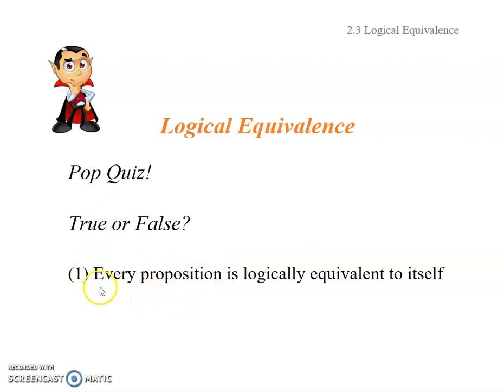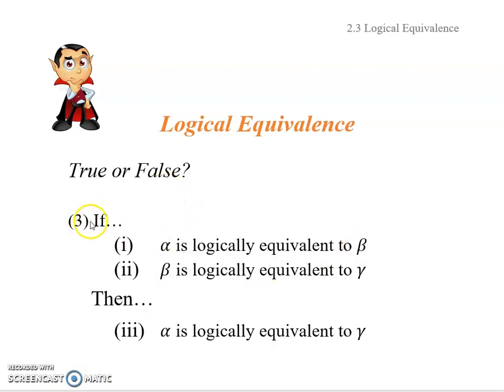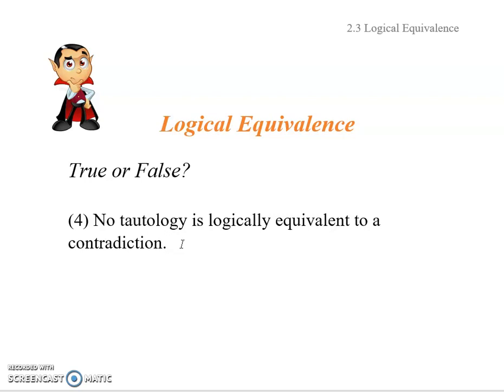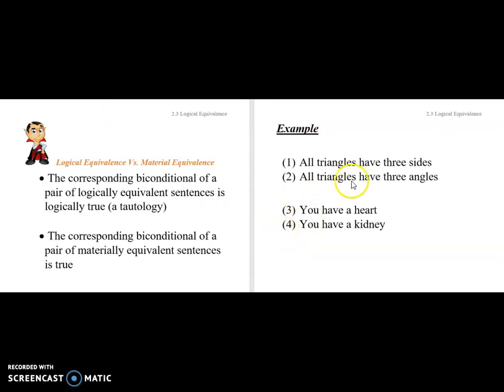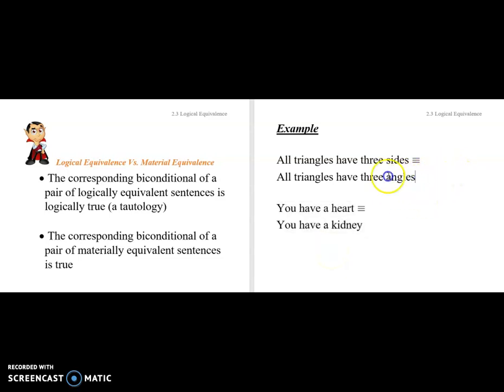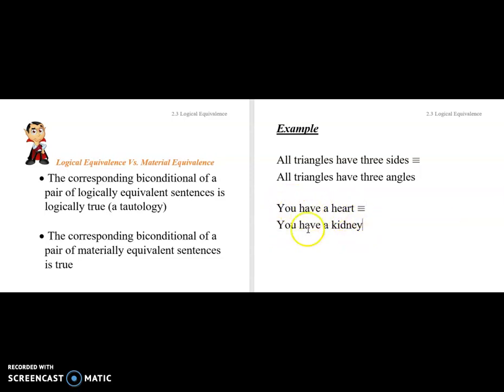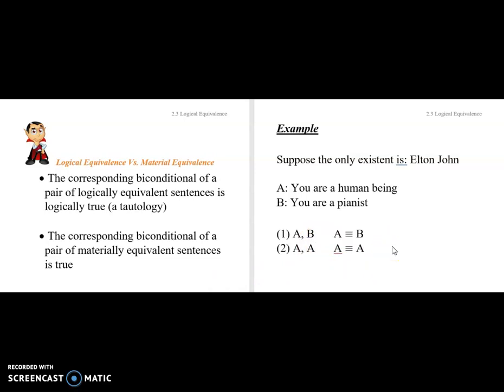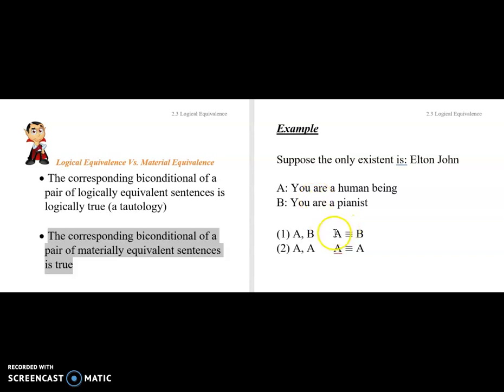2.3b Propositional Semantics 3: Logical Equivalence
Second of three videos (2.3a, 2.3b, 2.3c) on the important concept of logical equivalence. We introduce the notion with examples, contrast logical equivalence with material equivalence (1.6), and explore common/historically important logically equivalent forms.

Bivalent Logic Explained Table of Contents:

1.1 Propositions, Arguments, Validity, and Soundness
1.2 The Law of Bivalence
1.3 Propositional Symbolization 1: Constants, Variables, Negation, Conjunction, Disjunction
1.4 Propositional Symbolization 2: Advanced Conjunctions and Disjunctions
1.5 Propositional Symbolization 3: Material Conditionals
1.6 Propositional Symbolization 4: Material Biconditionals
1.7 Propositional Symbolization 5: Formation Rules for Forms and the Main Connective
1.8 Propositional Symbolization 6: Substitution Instances

2.1 Propositional Semantics 1: Truth Tables
2.2 Propositional Semantics 2: Semantic Properties of Propositions
2.3 Propositional Semantics 3: Logical Equivalence
2.4 Propositional Semantics 4: Semantic Properties of the 16 Logical Connectives
2.5 Propositional Semantics 5: Semantic Consistency
2.6 Propositional Semantics 6: Semantic Validity
2.7 Propositional Semantics 7: Common Semantically Valid Forms
2.8 Propositional Semantics 8: Advanced Semantic Validity

3.1 Propositional Syntax 1: Rules of Inference for &, v
3.2 Propositional Syntax 2: Rules of Inference for →
3.3 Propositional Syntax 3: Rules of Replacement for ~, &, v
3.4 Propositional Syntax 4: Rules of Replacement for →, ≡
3.5 Propositional Syntax 5: Axioms and Theorems
3.6 Propositional Syntax 6: Conditional Proof
3.7 Propositional Syntax 7: Advanced Conditional Proof
3.8 Propositional Syntax 8: Indirect Proof
3.9 Propositional Syntax 9: Advanced Indirect Proof

4.1 Quantificational Symbolization 1: Elementary Subject Predicate Discourse
4.2 Quantificational Symbolization 2: Quantificational Forms and Substitution Instances
4.3 Quantificational Symbolization 3: The Mechanics of the Universal Quantifier
4.4 Quantificational Symbolization 4: The Meaning of the Universal Quantifier
4.5 Quantificational Symbolization 5: The Mechanics of the Existential Quantifier
4.6 Quantificational Symbolization 6: The Meaning of the Existential Quantifier
4.7 Quantificational Symbolization 7: Formal Relationships Between the Quantifiers
4.8 Quantificational Symbolization 8: The Mechanics of Relations
4.9 Quantificational Symbolization 9: The Meaning of Relations
4.10 Quantificational Symbolization 10: Relations on the Unrestricted Domain
4.11 Quantificational Symbolization 11: Formal Properties of Relations
4.12 Quantificational Symbolization 12: The Mechanics of Identity Sentences
4.13 Quantificational Symbolization 13: The Meaning of Identity Sentences

5.1 Quantificational Semantics 1: Interpretations
5.2 Quantificational Semantics 2: Tableaux Techniques
5.3 Quantificational Semantics 3: Relation Tableaux
5.4 Quantificational Semantics 4: Identity Tableaux
5.5 Quantificational Semantics 5: Central Semantic Concepts
5.6 Quantificational Semantics 6: Expansions
5.7 Quantificational Semantics 7: Expansions with Relations
5.8 Quantificational Semantics 8: Expansions with Identity
5.9 Quantificational Semantics 9: The Limits of Quantificational Semantics

6.1 Quantificational Syntax 1: Old Rules New Sentences
6.2 Quantificational Syntax 2: Universal Instantiation
6.3 Quantificational Syntax 3: Universal Generalization
6.4 Quantificational Syntax 4: Existential Generalization
6.5 Quantificational Syntax 5: Existential Instantiation
6.6 Quantificational Syntax 6: Quantifier Negation
6.7 Quantificational Syntax 7: Conditional and Indirect Proof with Quantifiers
6.8 Quantificational Syntax 8: Theorems 1 and Central Syntactic Concepts
6.9 Quantificational Syntax 9: Quantifier Rules with Relations
6.10 Quantificational Syntax 10: Theorems 2 (Relations)
6.11 Quantificational Syntax 11: Identity Substitution
6.12 Quantificational Syntax 12: Theorems 3 (Identity)